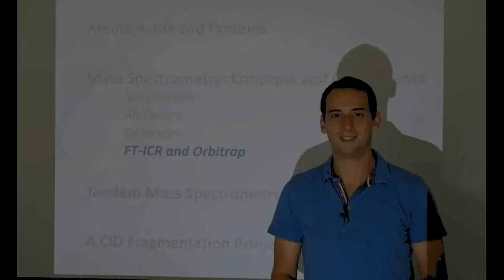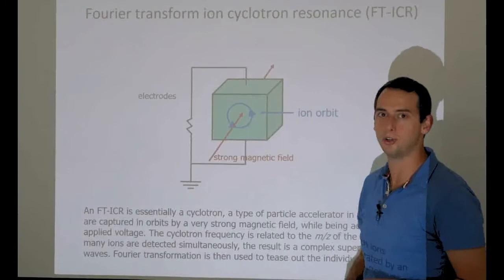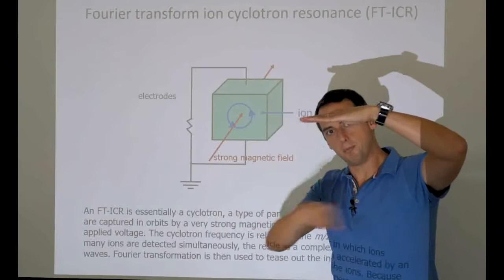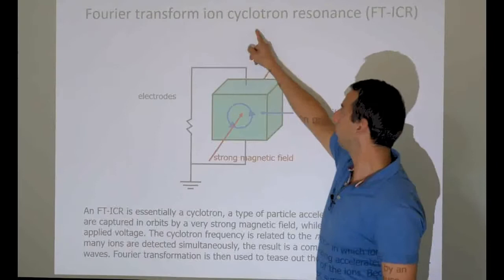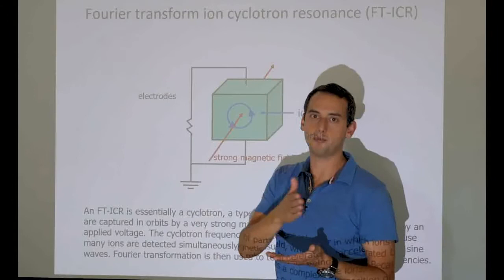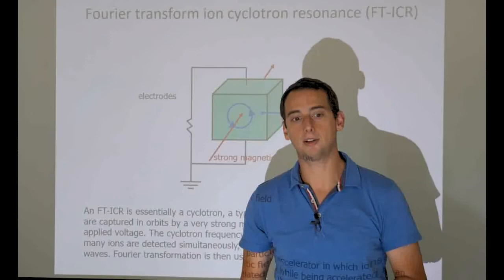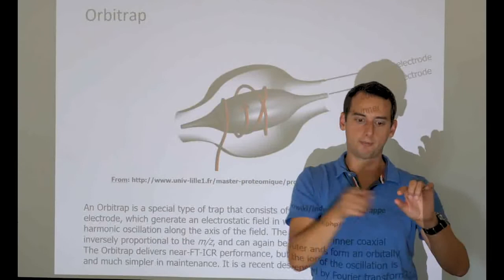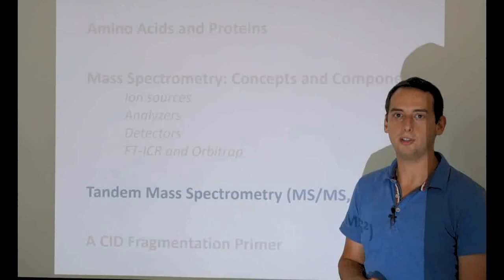Lecture mass spectrometry basics - Part 5 of 7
This is the 5th in a series of lectures on the basics of mass spectrometry presented by  Lennart Martens